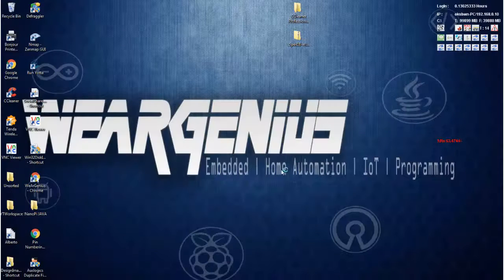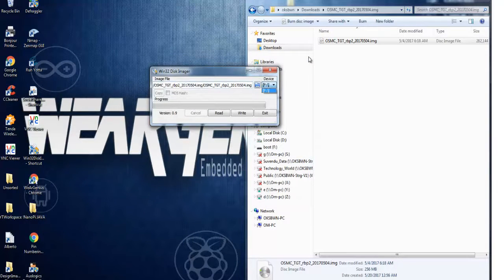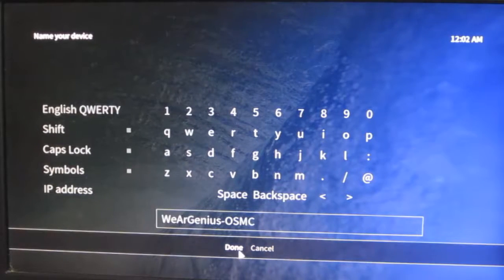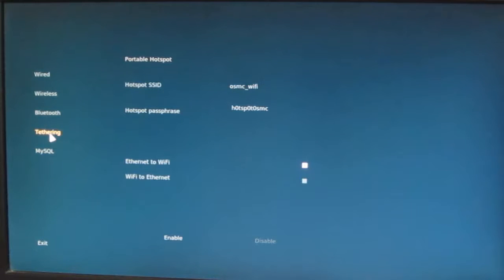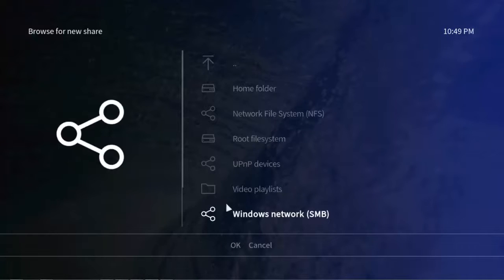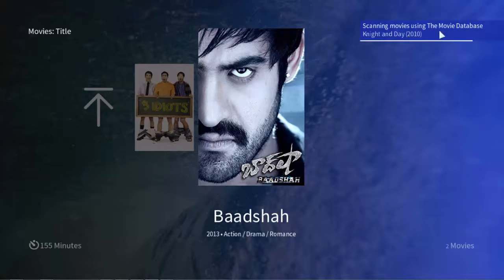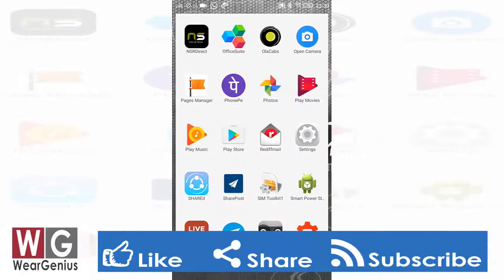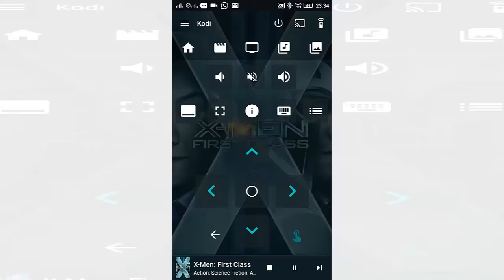Pi Media Center | Complete Setup and Control using Android App | Raspberry Pi #28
A video about the installation of OSMC onto Raspberry Pi to make a complete media center for home entertainment. The video shows how to install OS as well as configuring it such that it can be accessed by Android App so that it can be controlled wirelessly. Check out the video for more details.

Thanks
Team WG